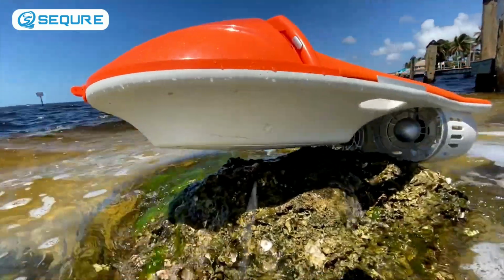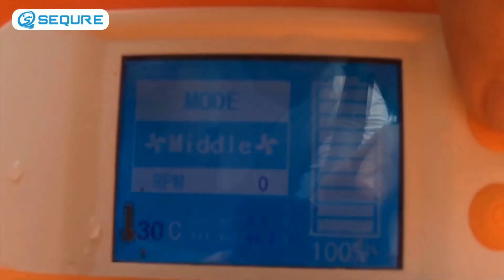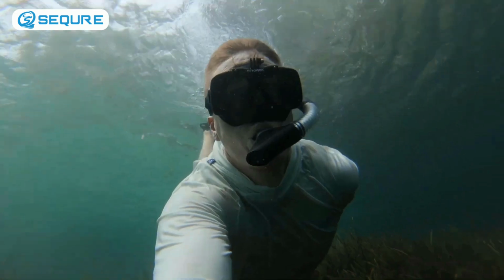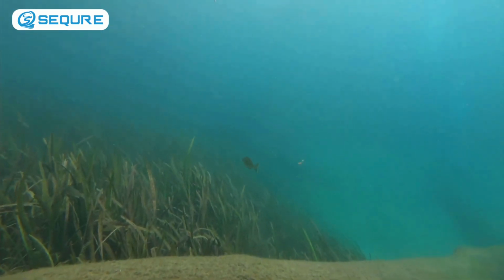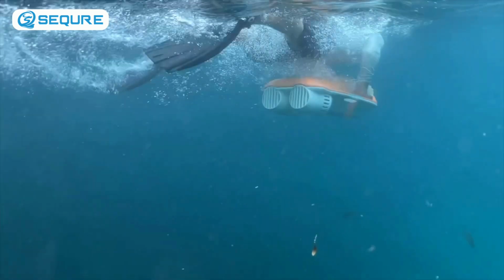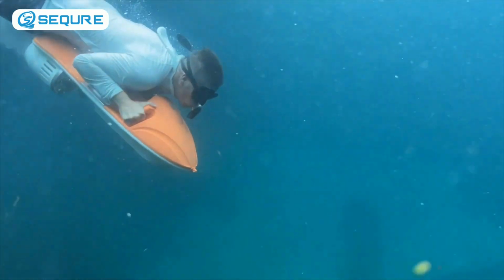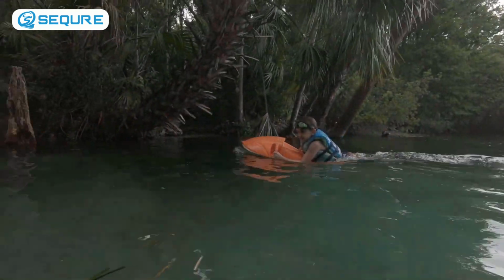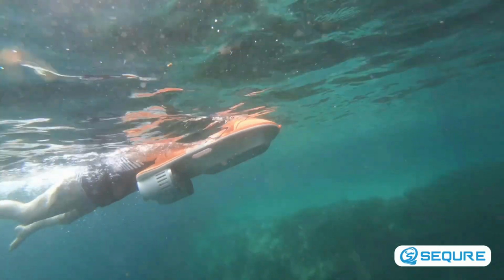Best sea toy for family.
Video clips from the video of KAYAK DIY channel .

Firduo electric bodyboard not only suitable for adult but also children. This surfboard can bring a lot of joy to a family or friend gathering whatever in beach vocation, yacht party or swimming pool.